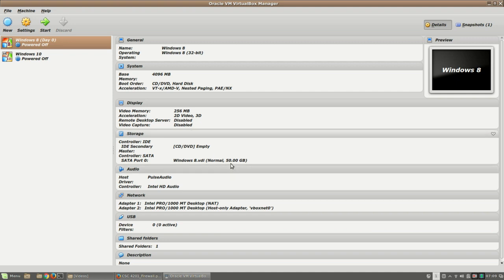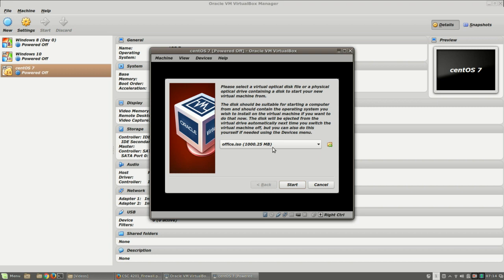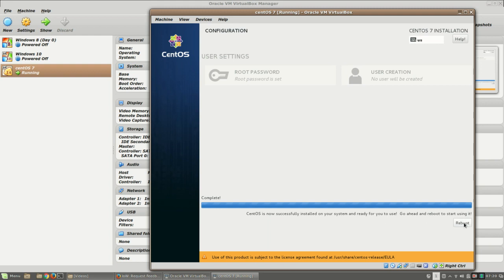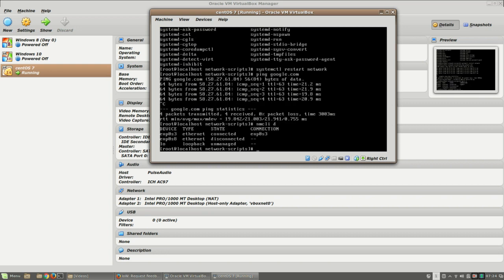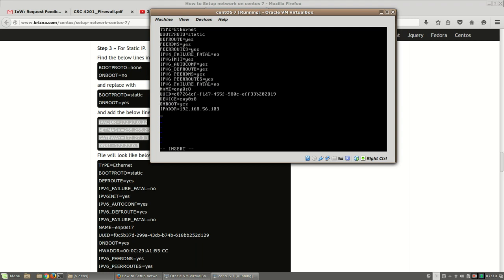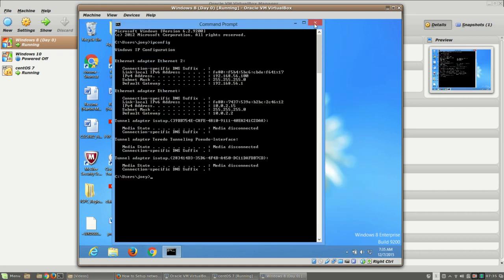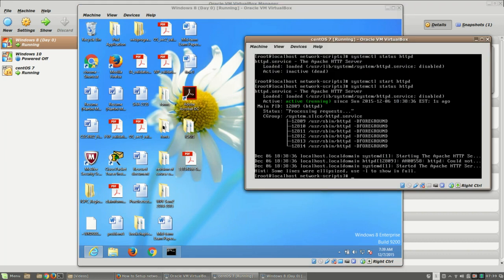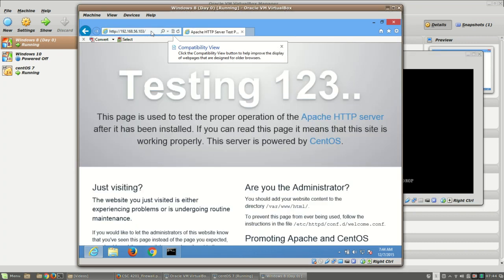NSA multiguest firewall IoW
Step-by-step on how to enable multiguest on a host running virtualbox with two network card (one for nat and the other for inter guest communication)